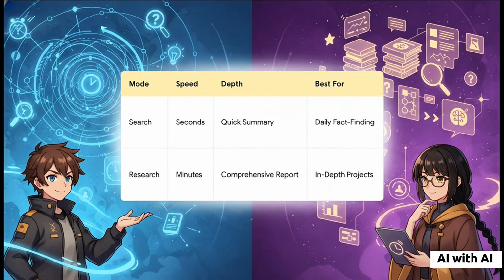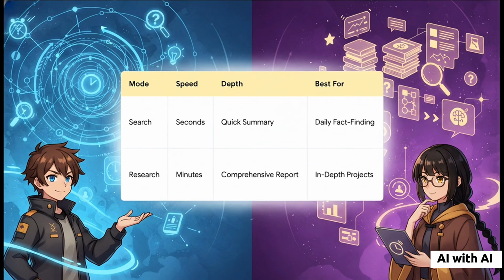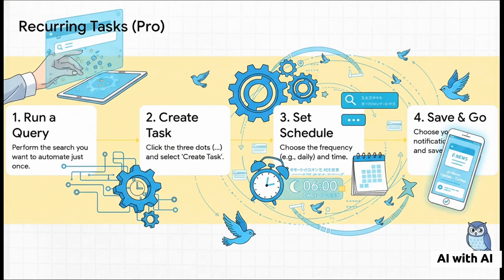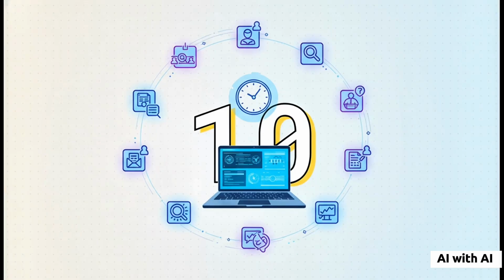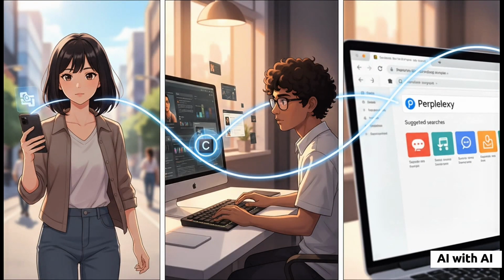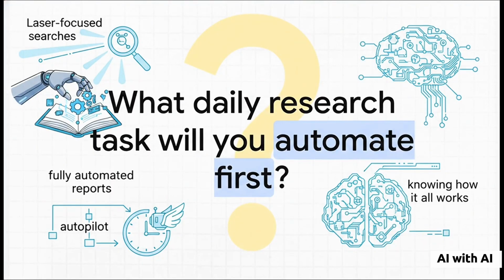MASTER Your Perplexity in 2026 Now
Master Perplexity AI in 2026 with this beginner-friendly, practical guide. In this video, you’ll learn how to use Perplexity smarter for research, content creation, and fast learning. Whether you’re a student, creator, or AI beginner, this walkthrough shows real ways to save time, get better answers, and level up your workflow. No fluff — just clear steps and real examples so you can start using Perplexity like a pro today.

🔥 You Will Learn:
• What Perplexity AI is and why it matters in 2026
• How to search smarter and get accurate results
• Simple prompt techniques for better answers
• Using Perplexity for study, research & content ideas

Start learning AI the smart way — watch till the end and apply it immediately. 🚀